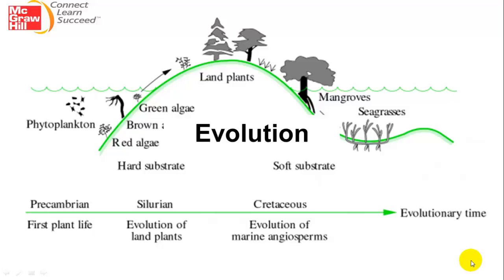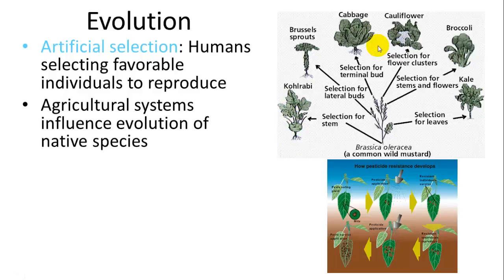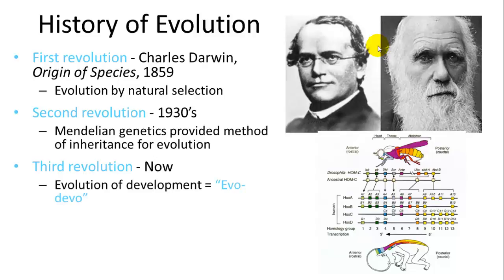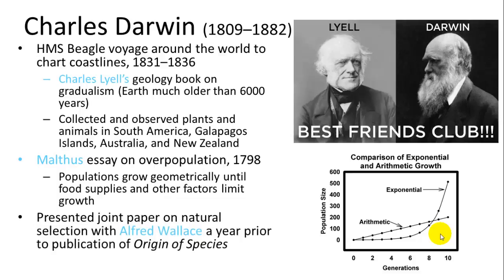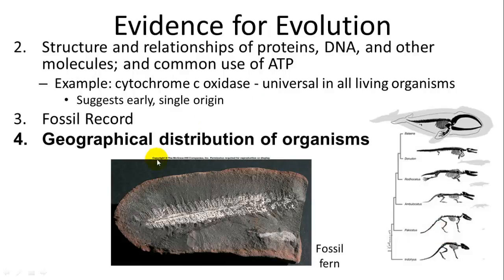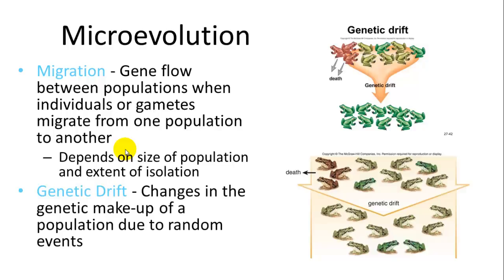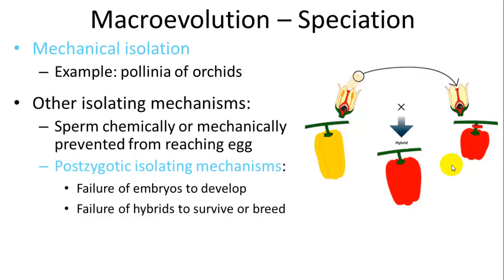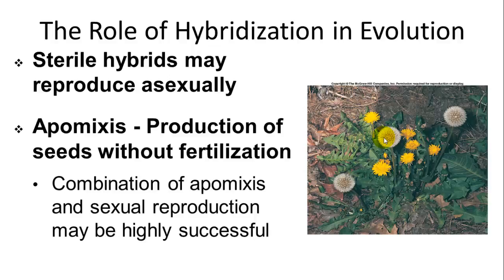Evolution (Botany)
Evolution